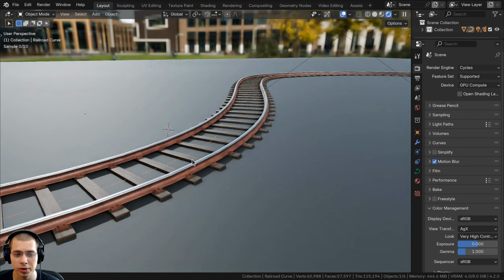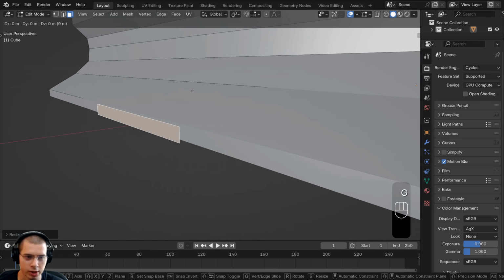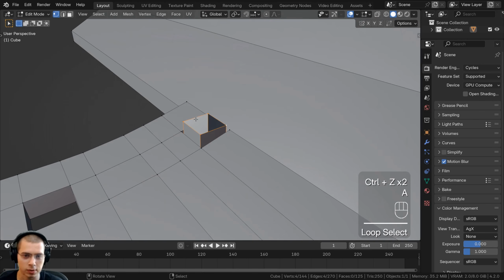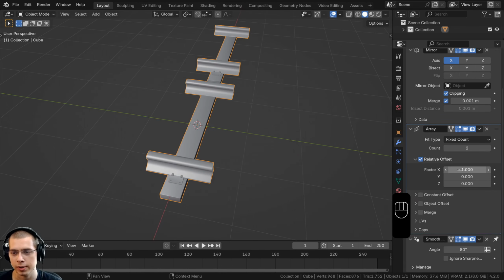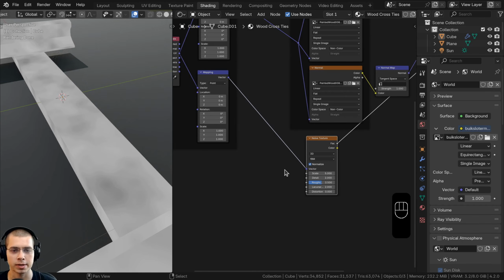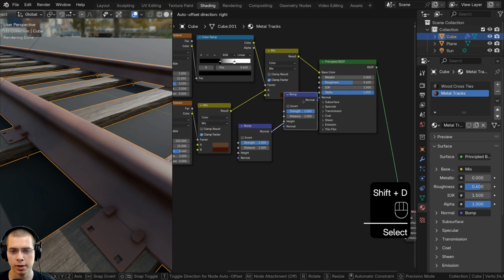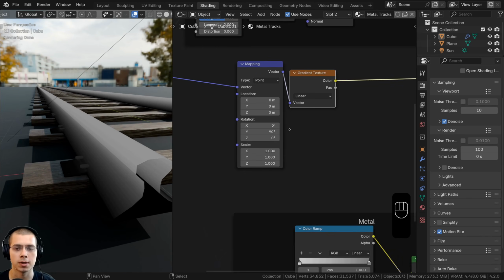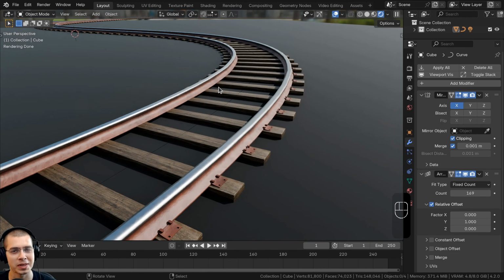Creating Customizable Railroad Tracks in Blender (Tutorial)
In this Blender tutorial we will create these customizable railroad tracks.

● Timestamps:
0:00 Intro
2:28 Modeling
15:07 Modifiers
16:04 Lighting
18:08 Wood Material
21:38 Metal Material
32:26 Follow Curve
35:31 Closing